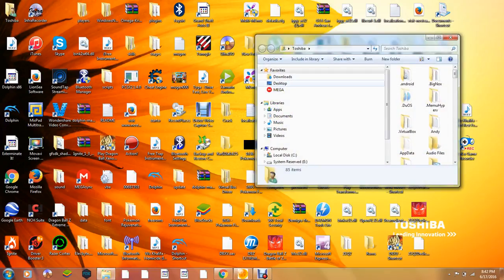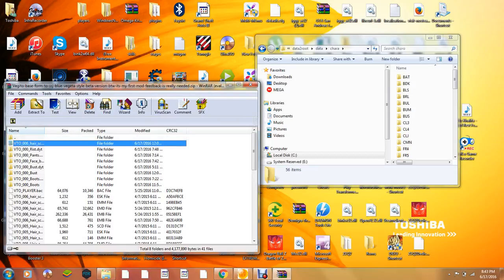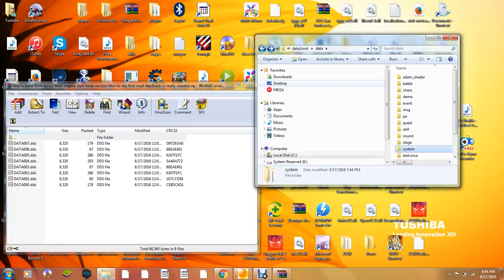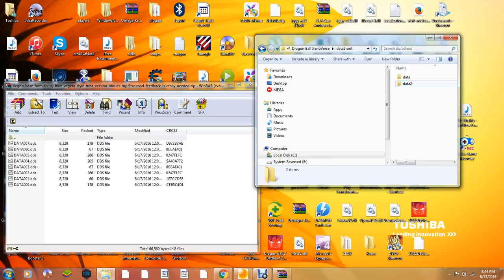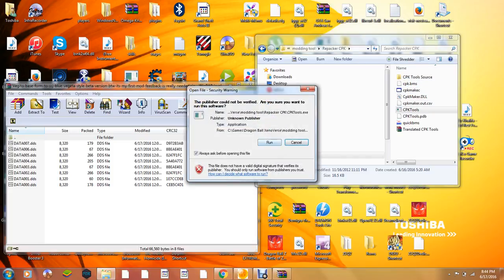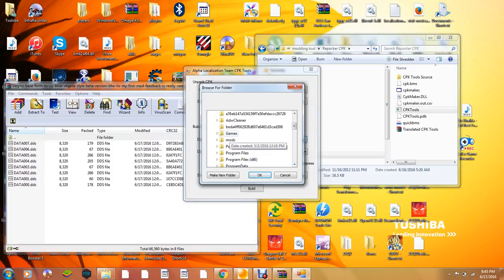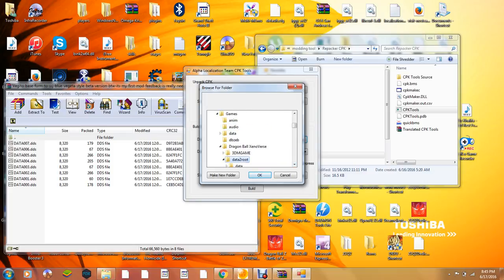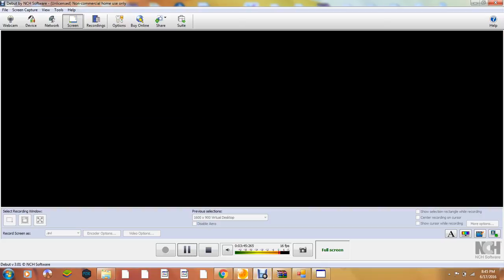how to install xenoverse mods pc